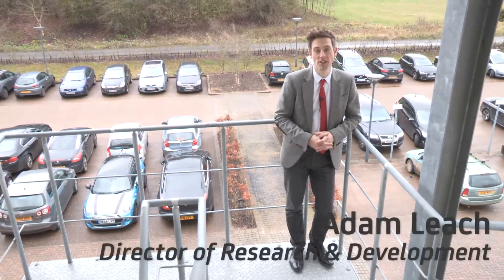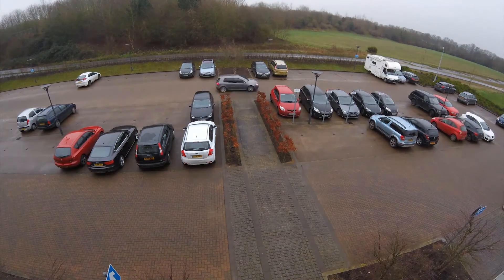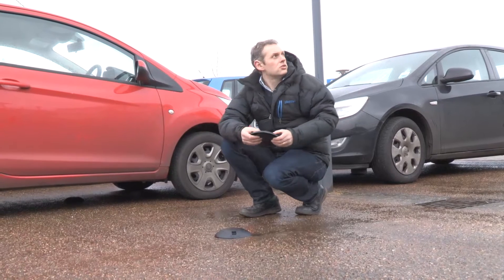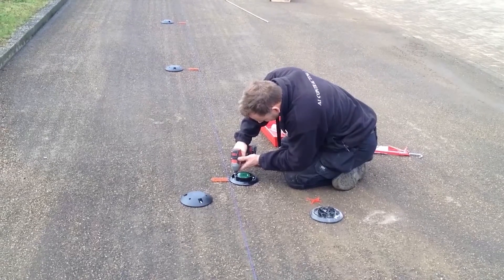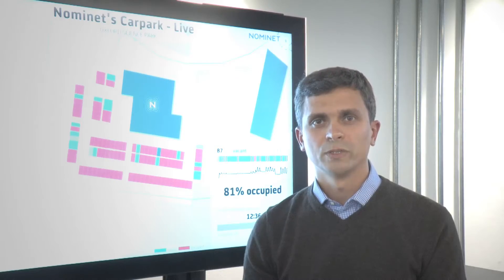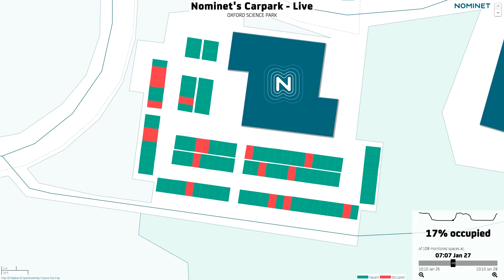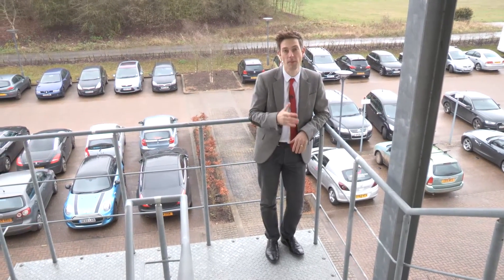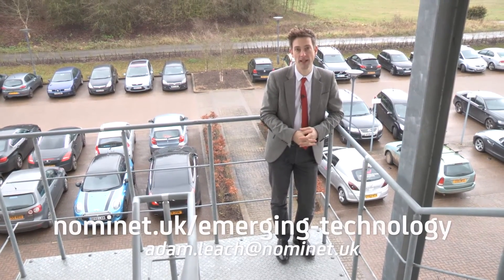Smart Car Parking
In this video Nominet’s R&D team give an overview of our new application - smart parking.